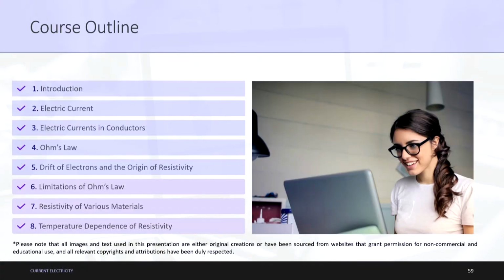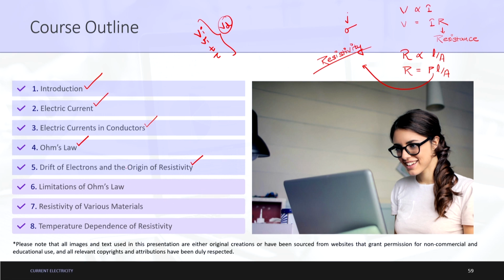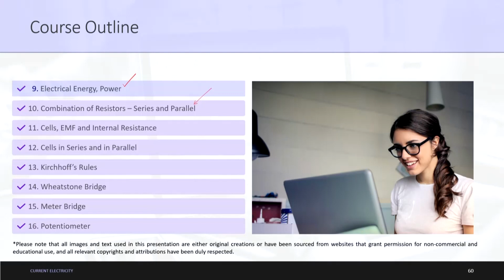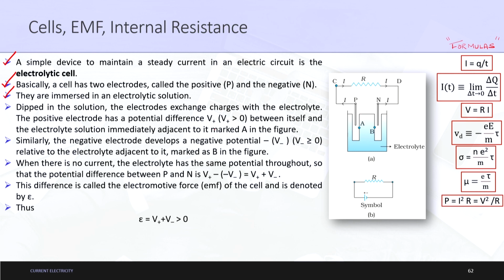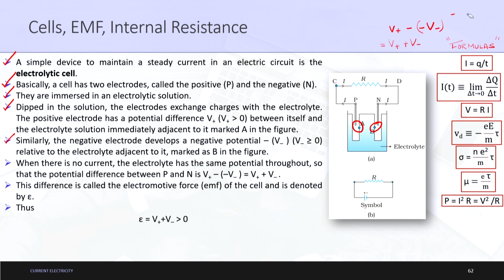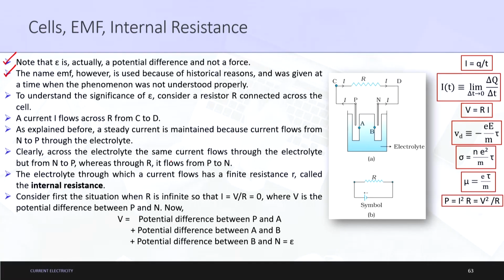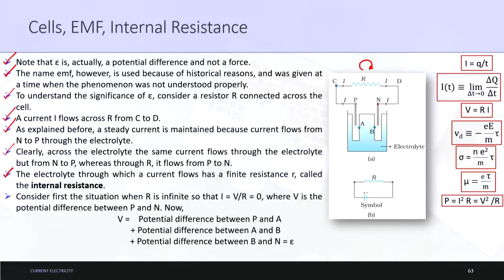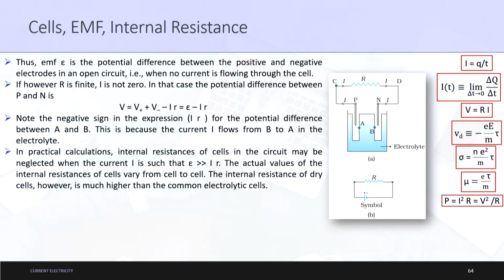Cells EMF and Internals Resistance Part 1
Subject: PHYSICS
Programme Name: Current Electricity
Course Name:  ICAR

In this video, we have introduced the concept of Cells, EMF, and Internal Resistance.

📡 Key Features:
Syllabus-focused Content